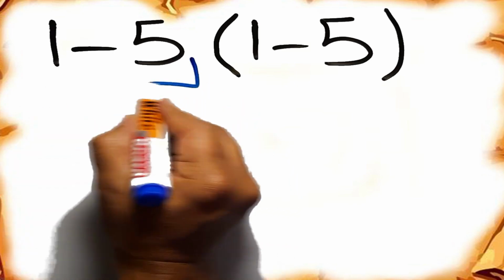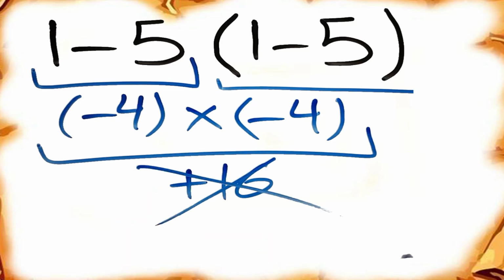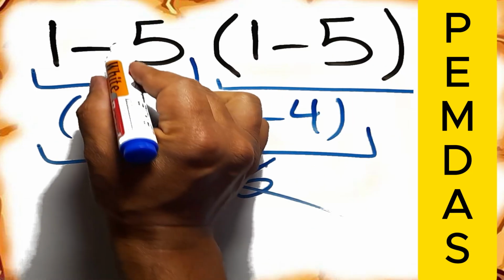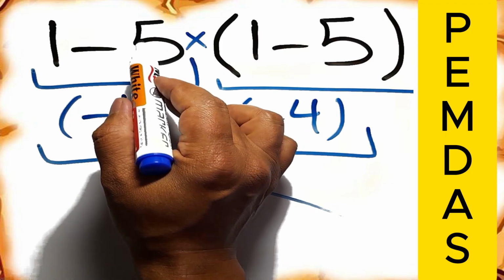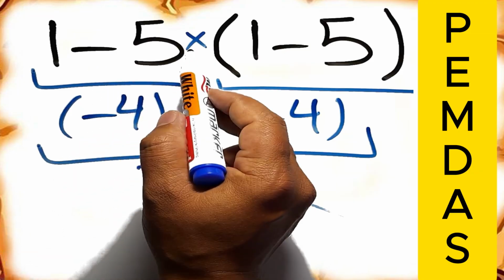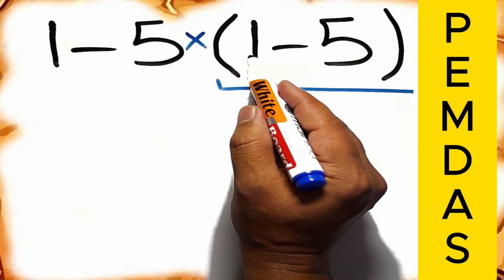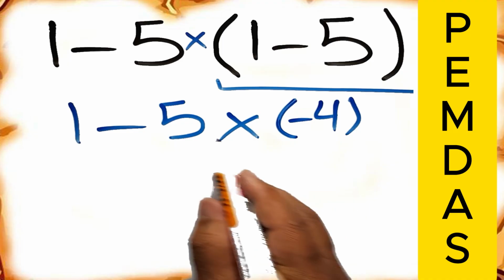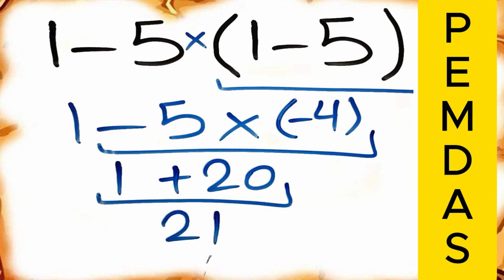Is Your Math Brain Ready for This Challenge? Try to Solve It!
Get ready to test your mind with this exciting math challenge! Most people struggle to solve it on their first try—but maybe you can crack it. Watch carefully, think fast, and see if your math brain is sharp enough to find the correct answer.
Stay till the end to check your result and challenge your friends too!